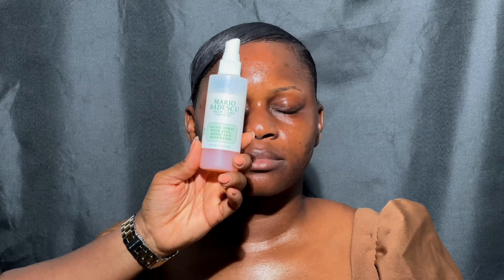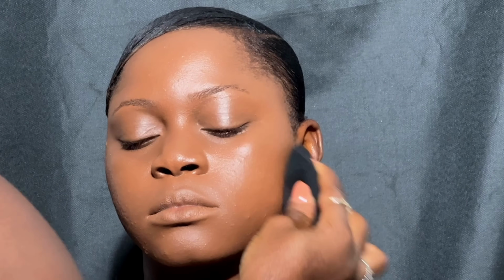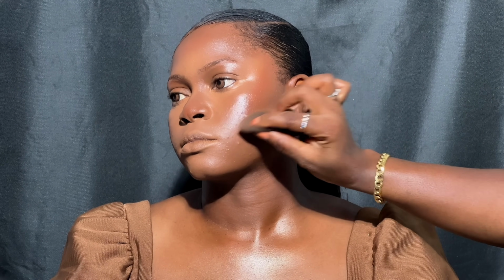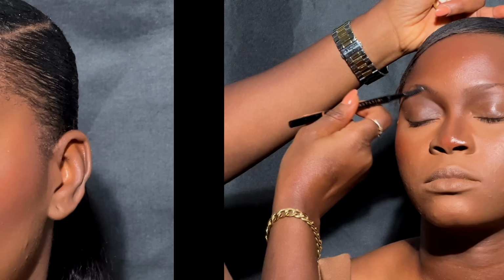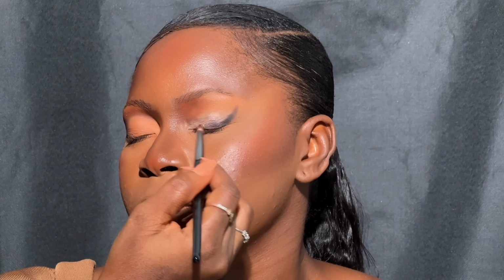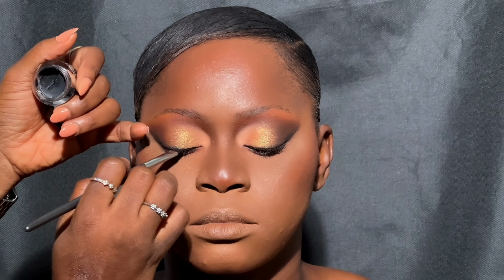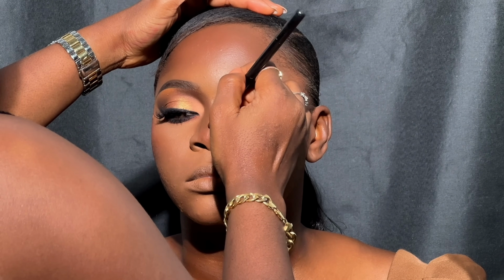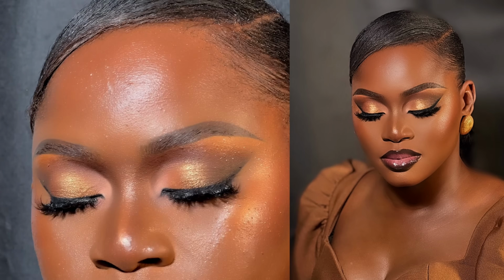FULL Soft Glam Makeup Tutorial! Beginner Friendly, Step by Step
Today’s video is about full soft glam beat makeup tutorial on my dark skin client and I hope you guys enjoy it as much as i did while filming it!!

Warri, Delta, Nigeria.
- A Wife and mother of 3 Adorable Sons
I use my IPhone 15 Pro Max for all filming